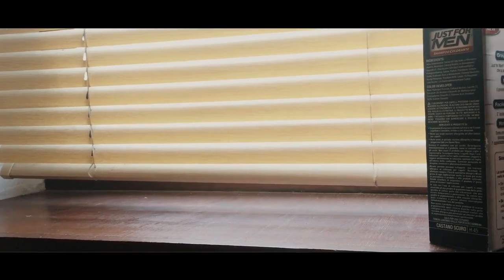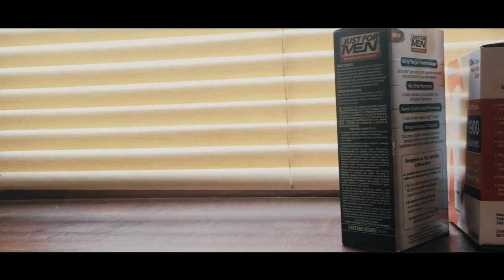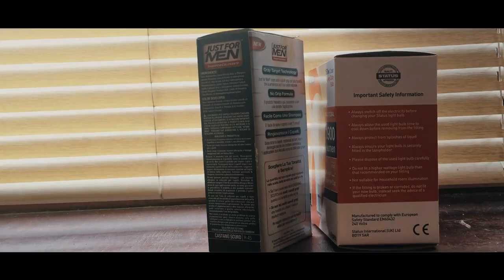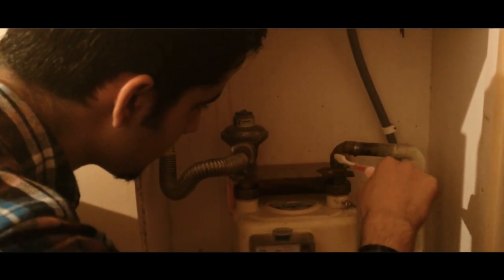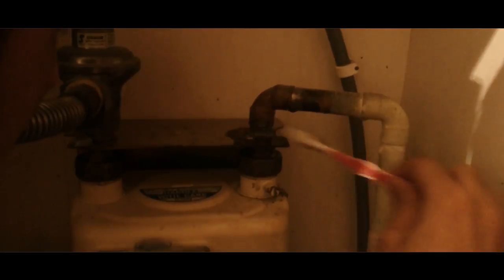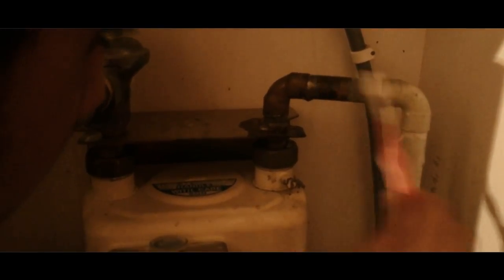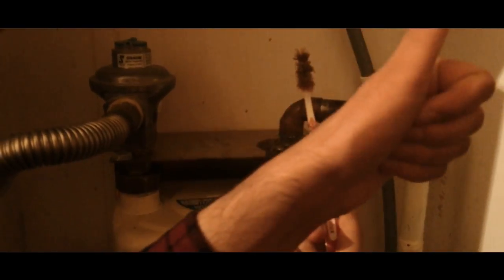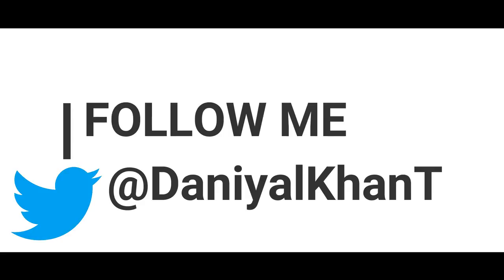Toothbrush Uses Only in Pakistan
3 Different Uses of Toothbrush | Only in Pakistan | By Daniyal Khan Tareen

I upload multiple times a week.

Funny Pakistani Vines | By Daniyal Tareen

I am from Pakistan/Italy and i live in the United Kingdom...